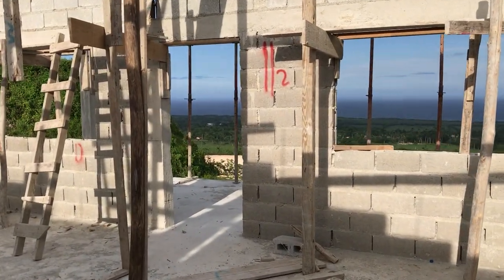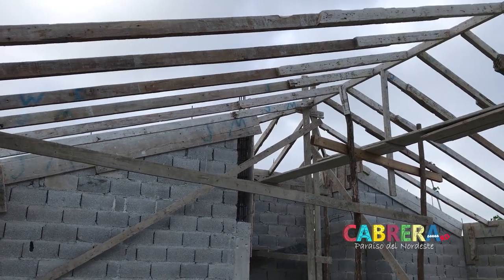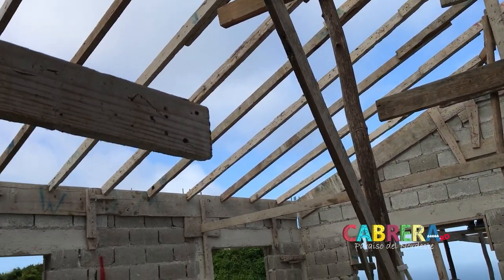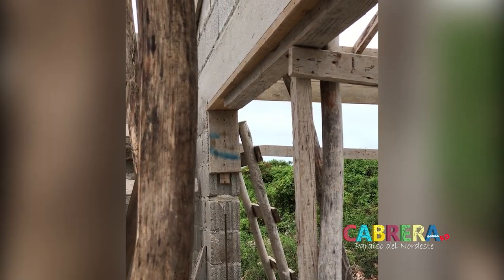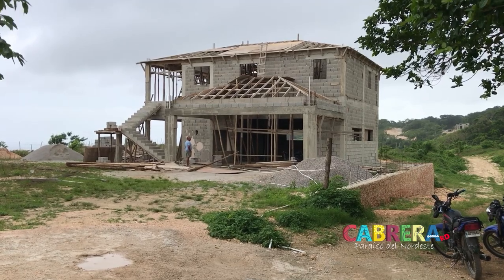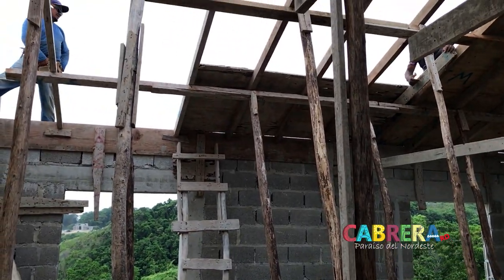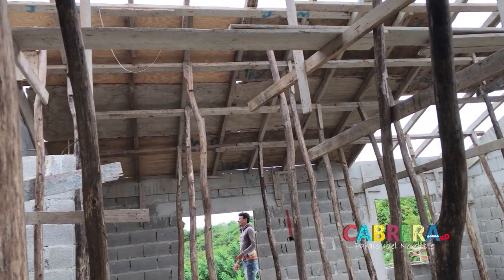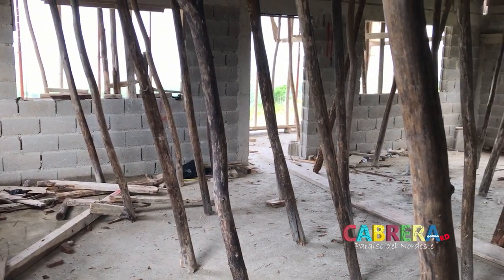Step by Step Construction - Roof Framing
Building Company (Empresa de Construcción):  C & J Construcción Caribe

Now that the foundation, floor and walls are in place what falls into place next? Obviously it would be the roof of the structure. Follow along as we cover in detail the initial wood framing of the roof outline. We chose what is called a hip roof. We first chose it because we liked the lines and how it added to the overall look of the home. Secondly as my years in the trade have taught me it’s also one of the best designs when it comes to offering strength against strong tropical storms and even hurricanes. Join me as I describe the undertakings. Those who are following the process won’t want to miss the next video. It will be covering the rebar and pour. There’s no storm that will ever be able to peel off this roof like so many do when it comes to the western’s use of bricks and stick construction. Hope this is providing you with a greater understanding of how it’s actually done in the DR. Till next time this is Barry in DR.

Song:   We Could Fly